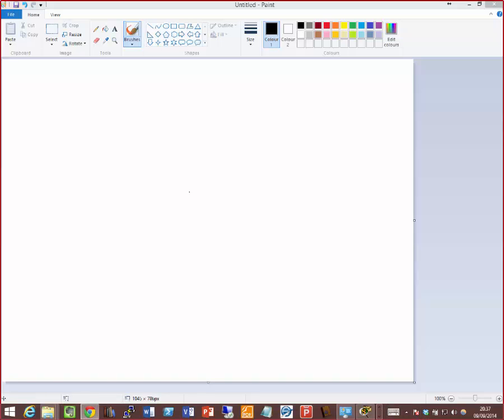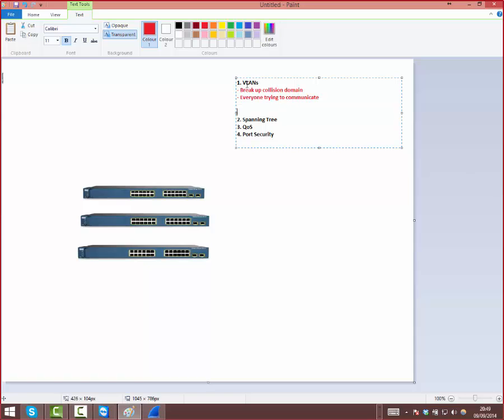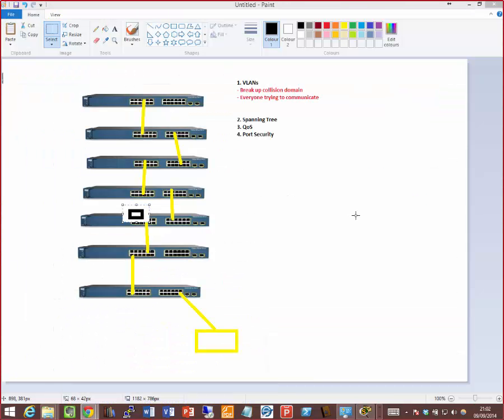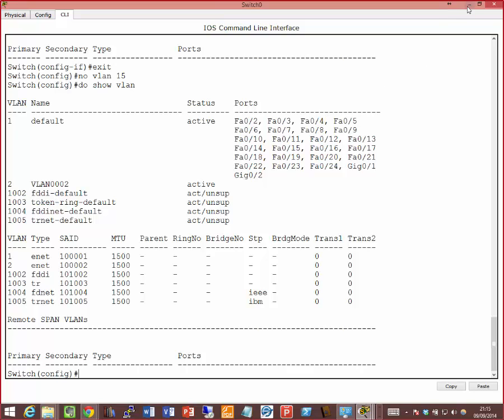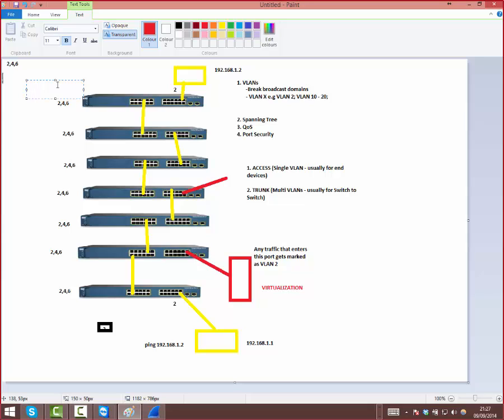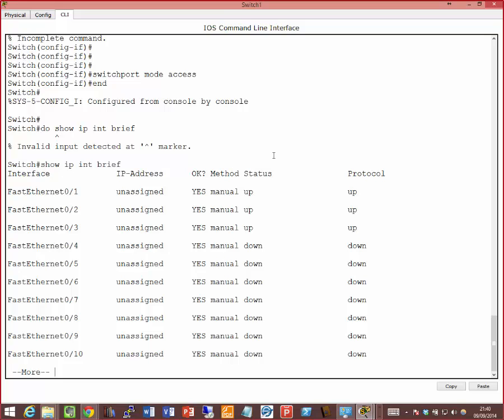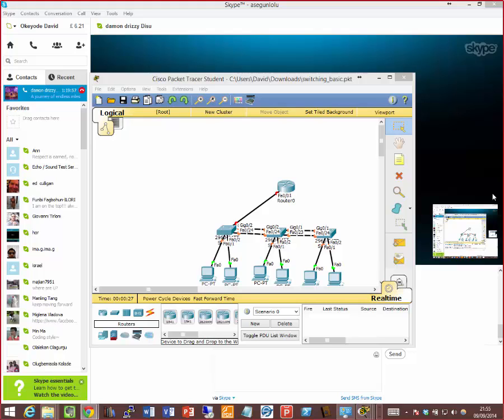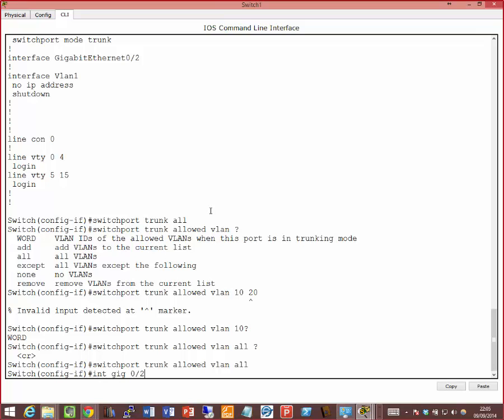CCNA Hangout - 09/09/2014 - VLANs and Trunking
Our CCNA Hangout on 16/092014. We continued with our discussion of spanning tree.